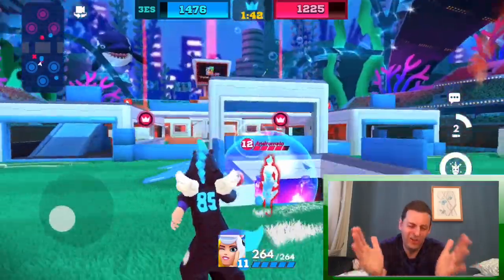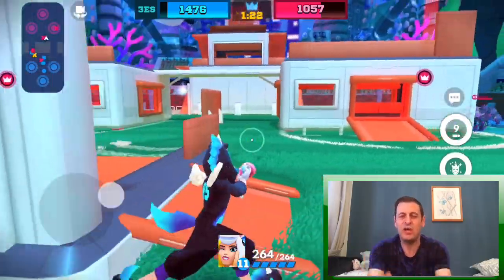Top 10 A.I FRAGGERS September 2020 - FRAG Pro Shooter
Join me as I go through the top 10 A.I FRAGGERS on FRAG Pro Shooter. Which Fragger just knows what they are doing?? Stay Awesome :-)

Livestreams

Gods Of Olympus Tuesday  8pm UK time (Youtube)
Brawl Stars            Saturday 6pm UK time (Twitch)